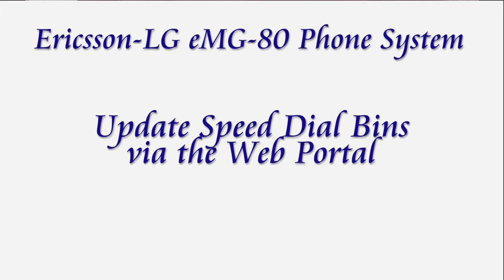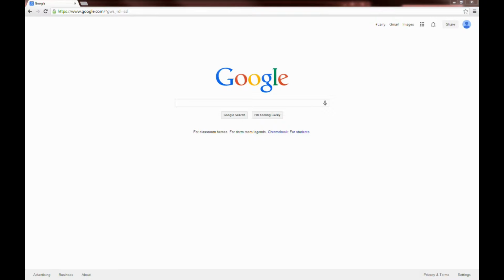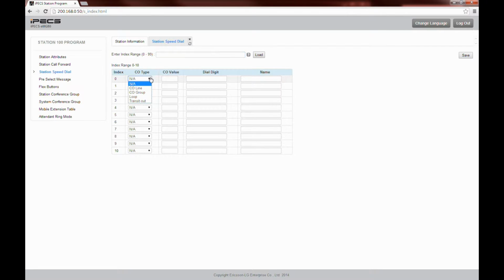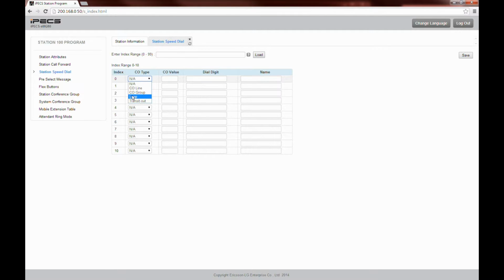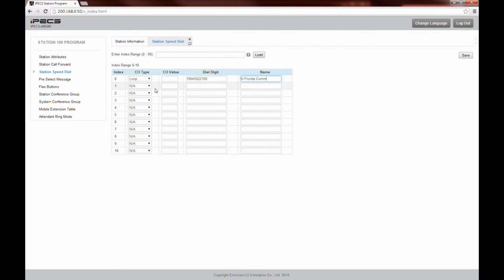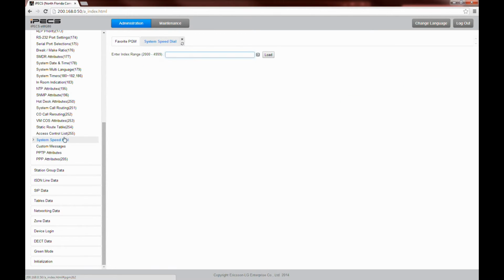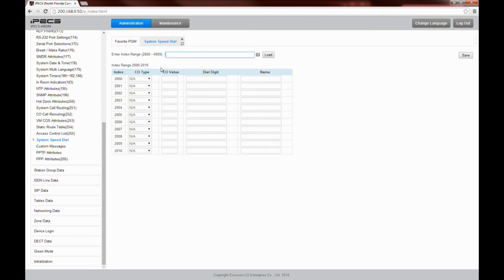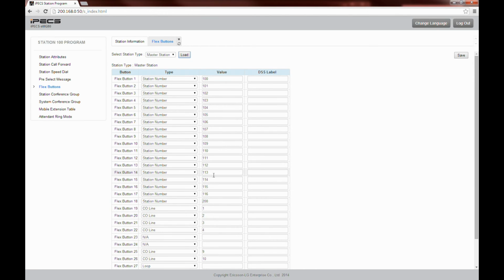E-LG eMG80 Speed Dial Bins via Web Portal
How to program speed dial bins on the Ericsson-LG eMG80 phone system via the web-portal